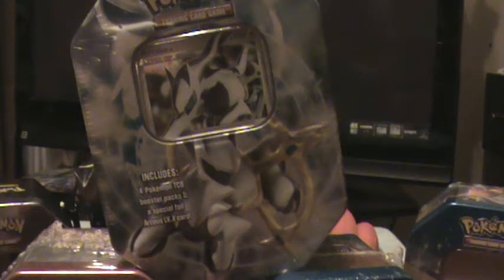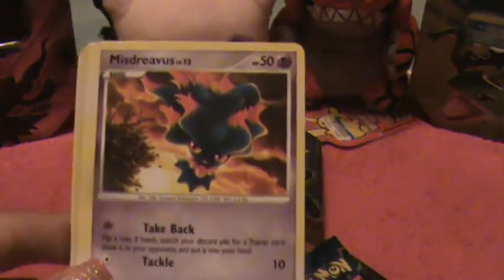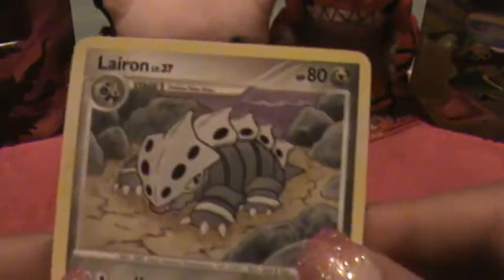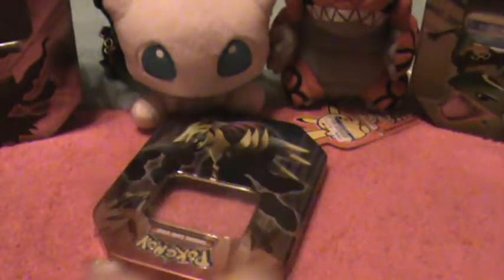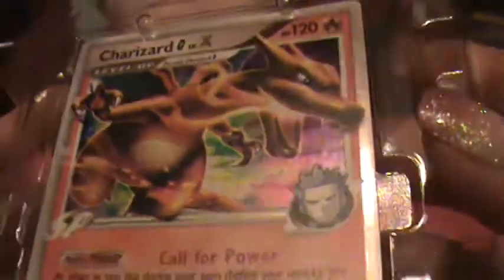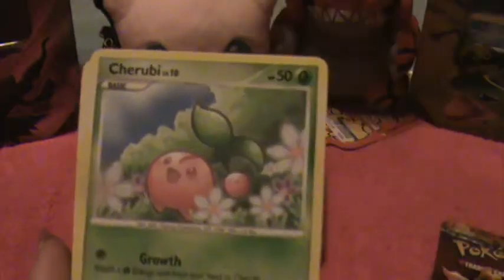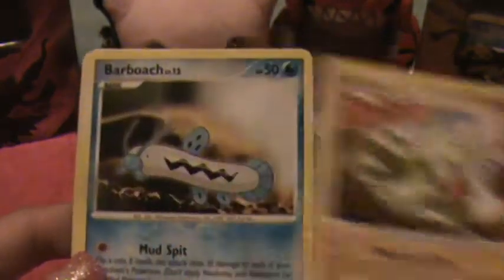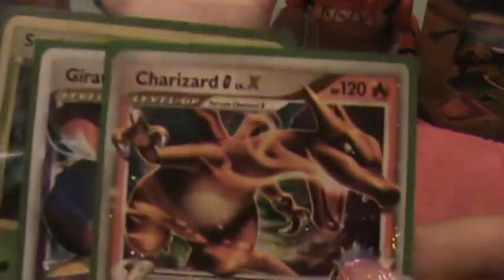Christmas card opening special part 2 of 4 REPRINT PULL